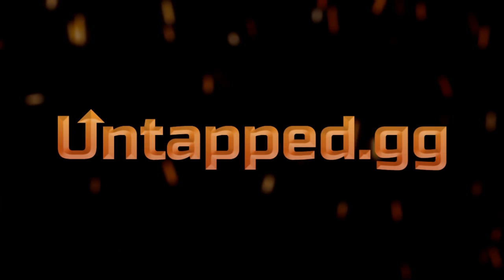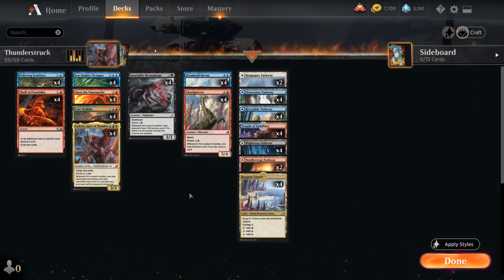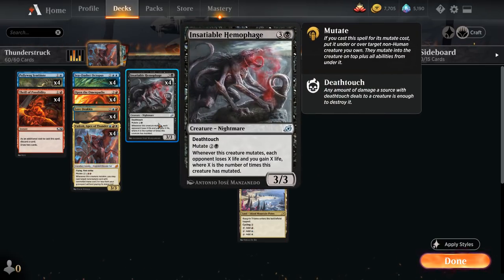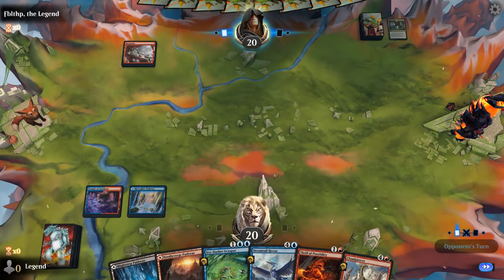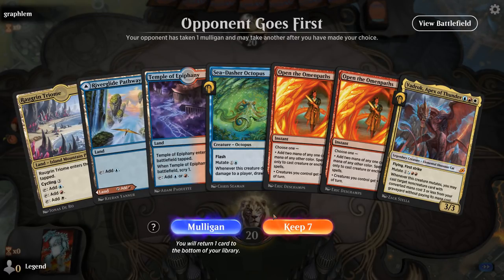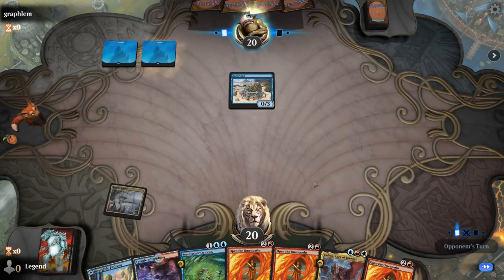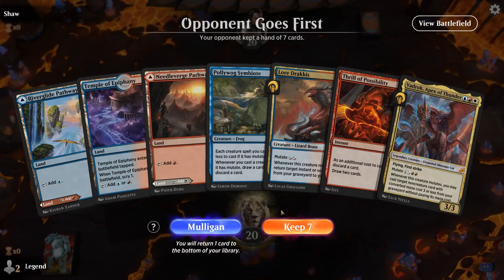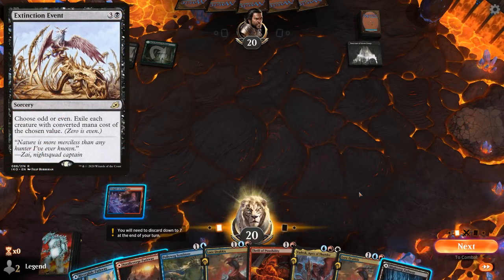MTG Arena - Standard - Thunderstruck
Magic: The Gathering Arena deck tech & gameplay with a four color mutate combo deck, featuring Vadrok, Apex of Thunder, Open the Omenpaths and Insatiable Hemophage in Kaldheim Standard.

00:00 - Intro
01:22 - Deck Tech
06:24 - Match 1
11:57 - Match 2
16:37 - Match 3
25:02 - Match 4
33:24 - Match 5